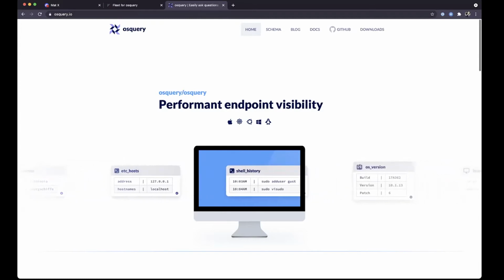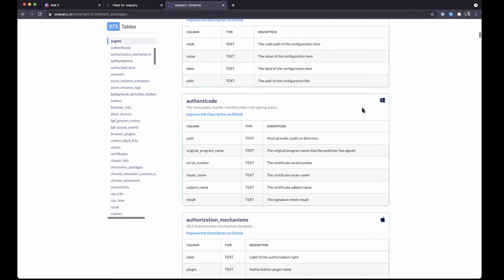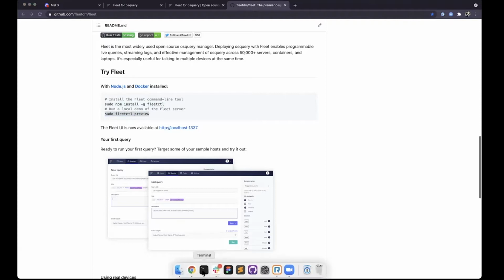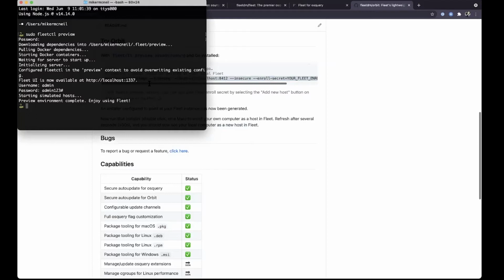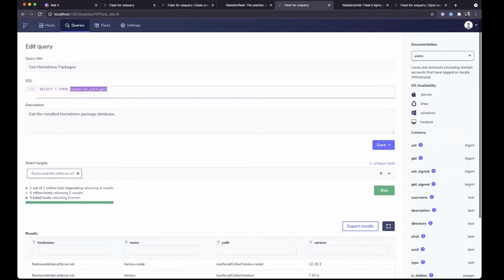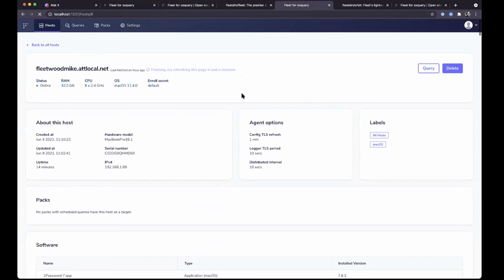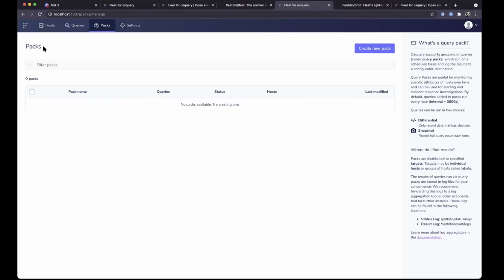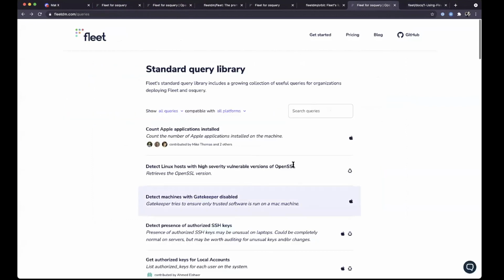MDOYVR21 - Fleet DM (Sponsor) - Fleet (Demo)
Fleet (Demo)